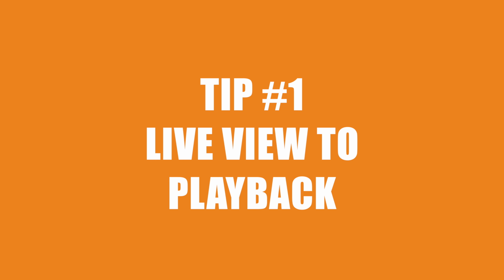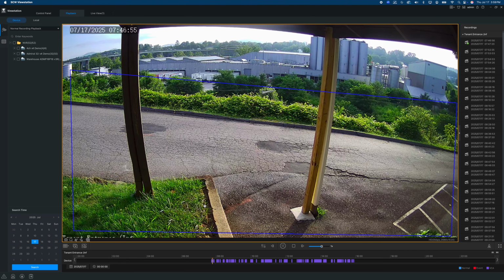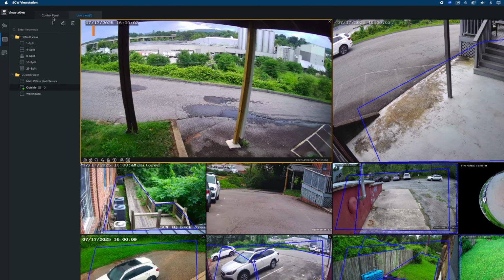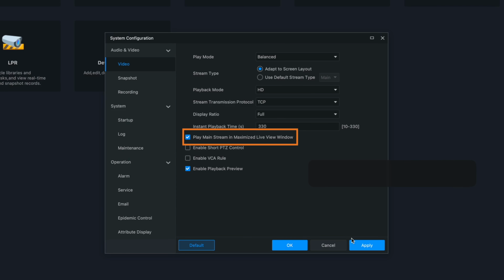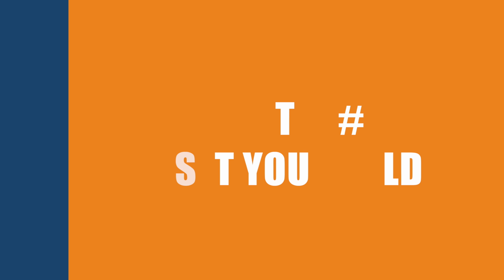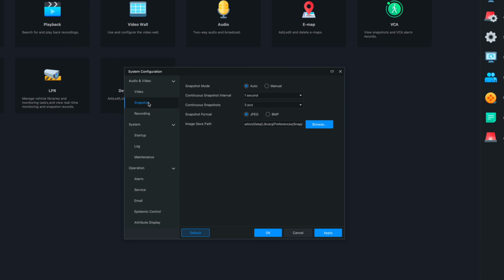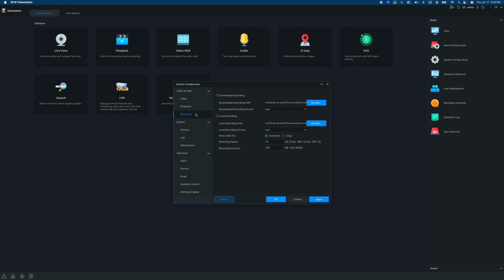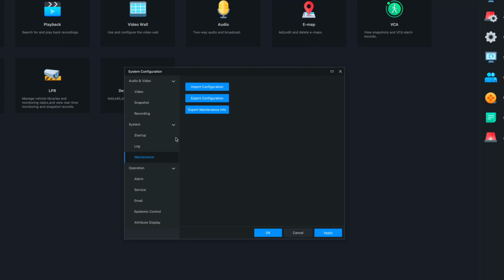SCW Viewstation Tutorial: Essential Tips & Tricks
In this video we'll be covering some key settings, tips, and tricks for SCW Viewstation.

0:00 Jump from Live to Playback
0:28 Turning off Analytic Visuals
0:56 Mainstream in Full Screen
1:15 Setting Snapshot/Footage folders
1:49 Exporting and Importing Config
2:20 Outro